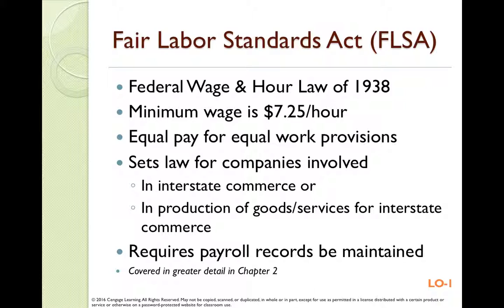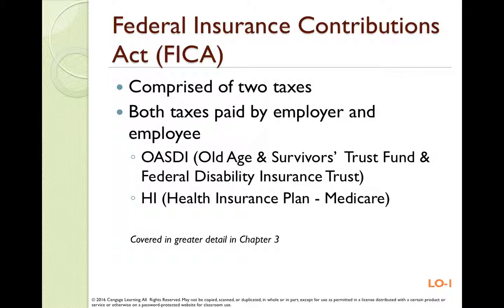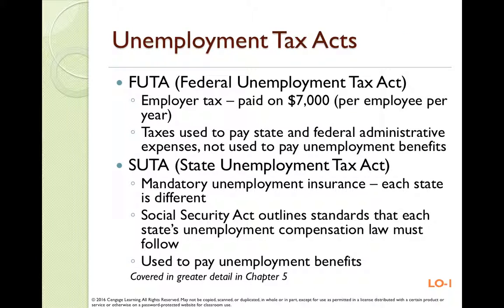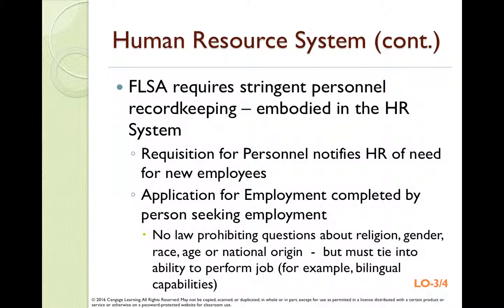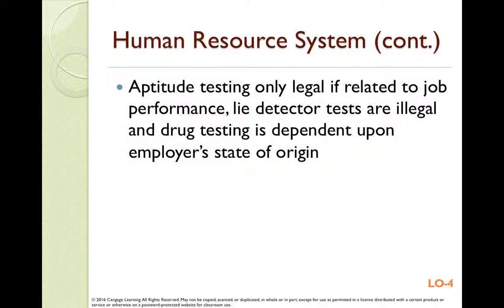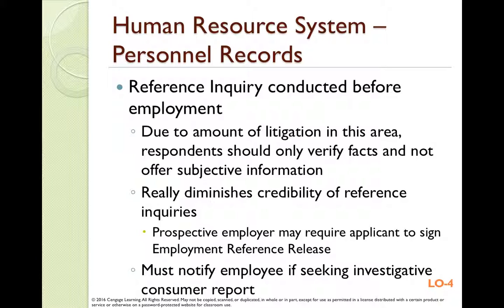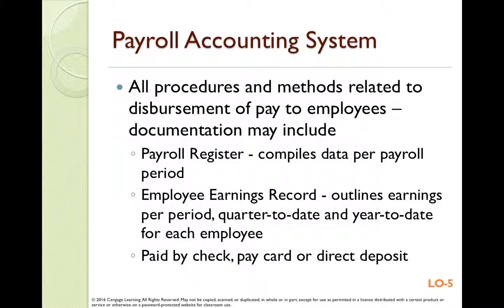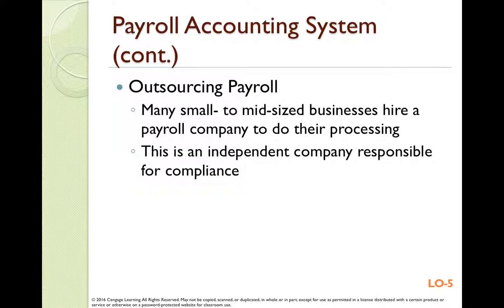Payroll and Personnel Records Lecture